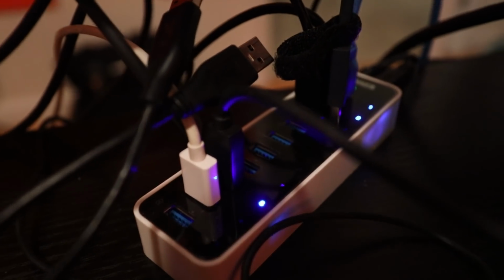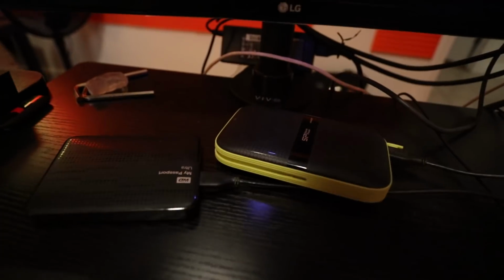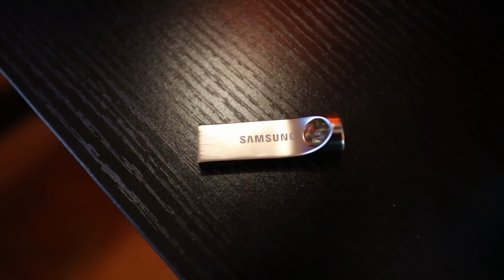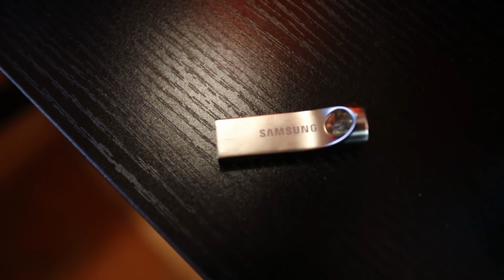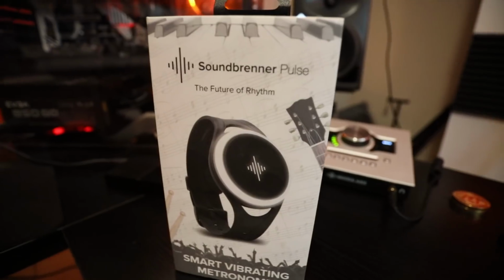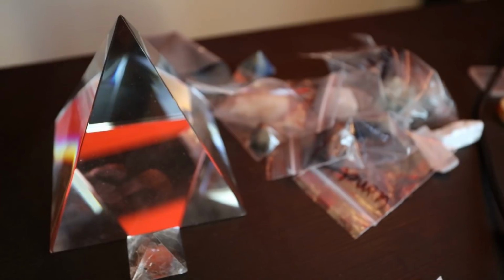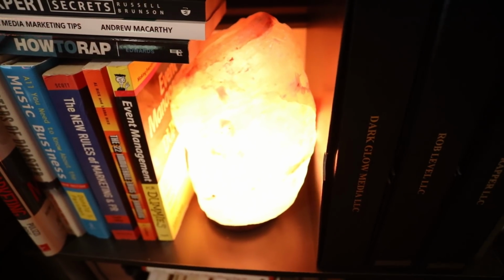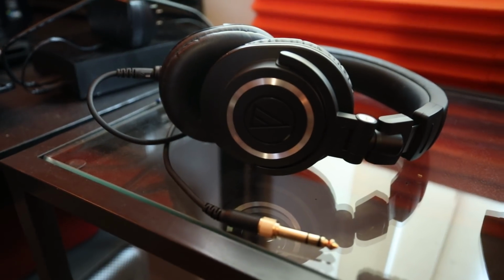5 Accessories You NEED In Your Home Studio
USB 3.0 Hub - you're going to be plugging in all sorts of stuff on your computer so you really need to have this thing.
10 Port USB Hub I Have On My Desk
4 Port USB Powered $10 Hub

Dimmable and color changing lights to set your vibe and mood
TP-Link Multicolour Smart LED Bulb

Sound Brenner Pulse is a good plus for rappers

1TB WD Passport External Hard Drive for back up
32GB thumbdrive to transfer files easily

Things That Liven Up The Room To increase The Vibe

Decent Headphones so you can vibe to your music no matter who the hell is around

A go pro
your cell phone or camera and rig set  up so you can record yourself. This is great for vlogging but also for showing everybody how far you came when you finally get famous. Shoot if you start a youtube channel now you might get famous on there and then spread your music even more through it.
Like I'm doing *Camera zooms in* *You wink at camera*
phone tripod

**200+ Hip Hop Blog E-mails To Get Your Music Heard**

**Music Record Label A and R Contacts List FREE:**

**Basic Home Studio Gear Set Up For Under 250:**
Focusrite Scarlett Solo that also comes with Pro Tools FREE
Audio Technia AT2020 refurbished microphone $70-100
MK-10 Microphone Boom for $20
A pop filter too
The cables for the mic to to the preamp XLR Cable 6 FT - 2 pack